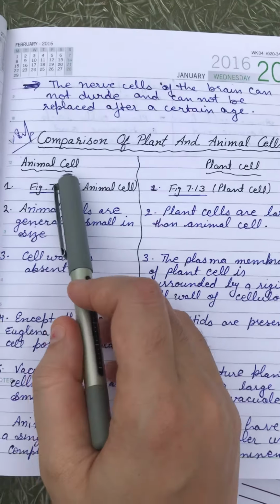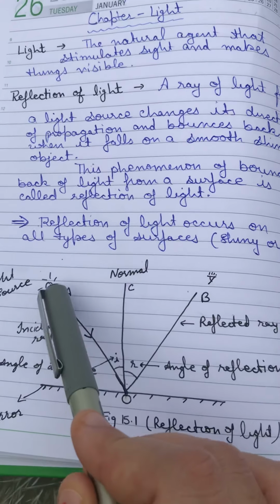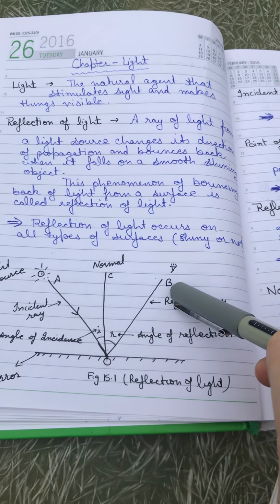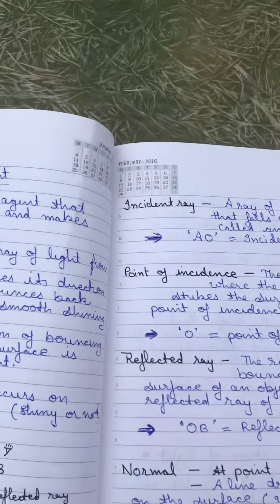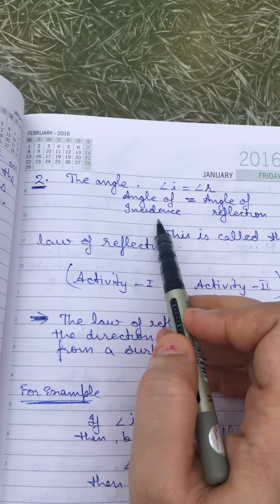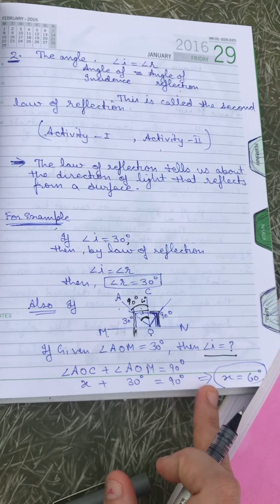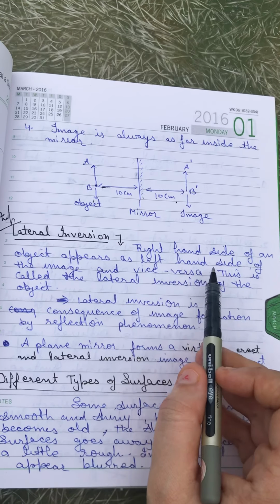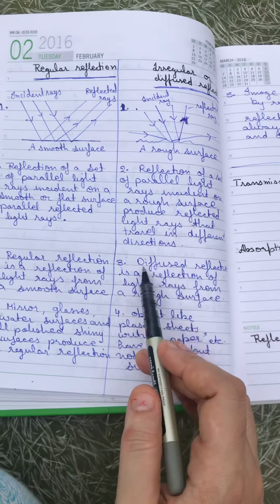chapter- cell and light class 8